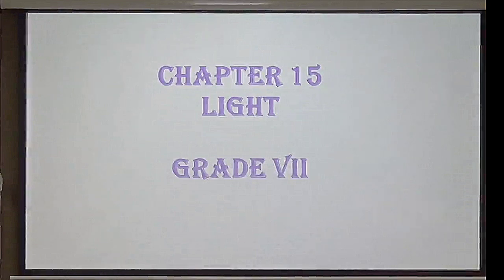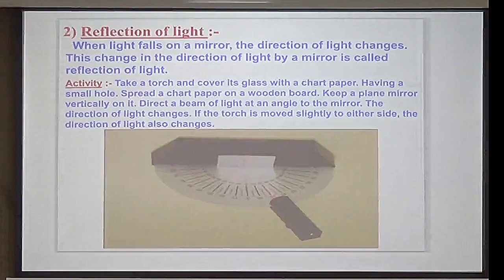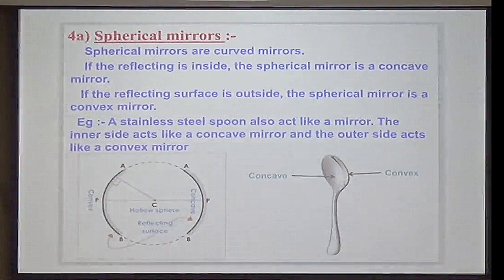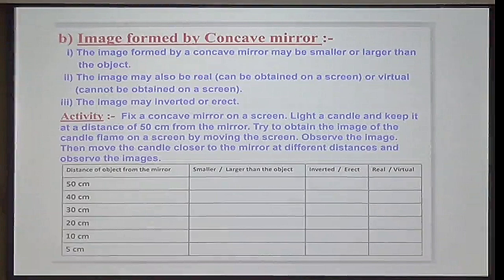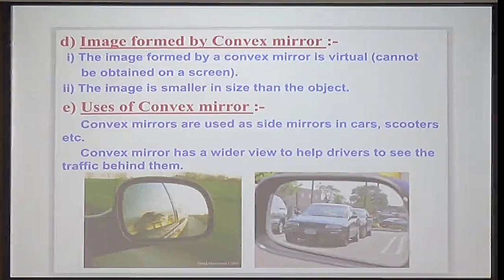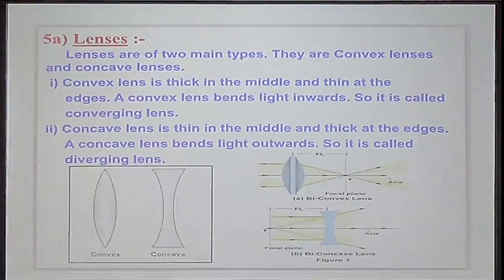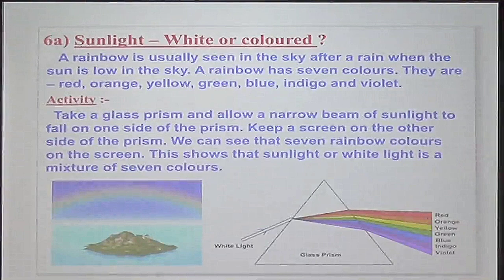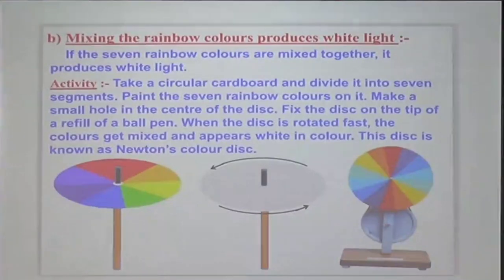Grade 7 Science Light Explained